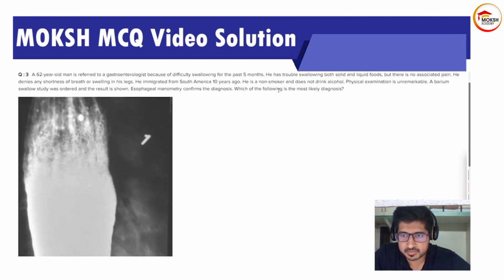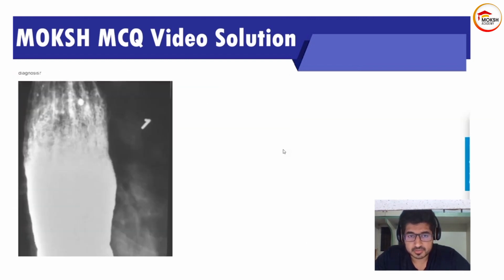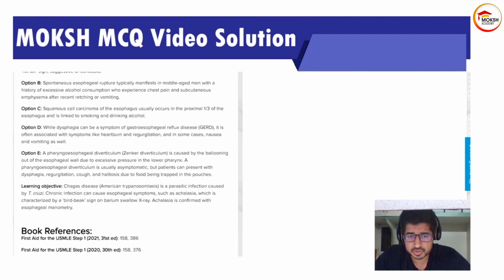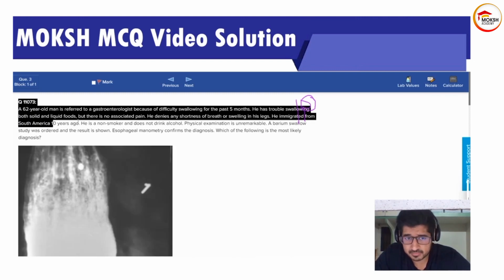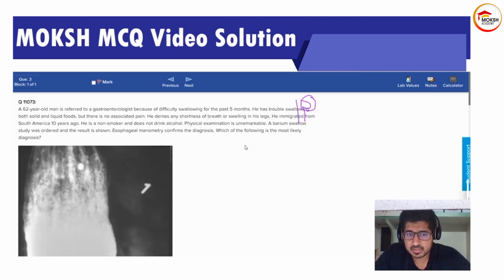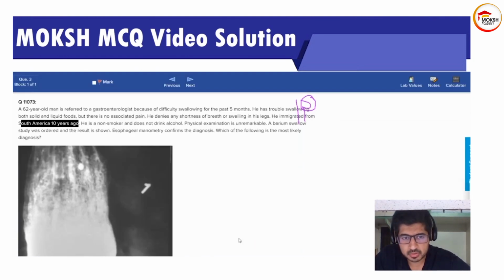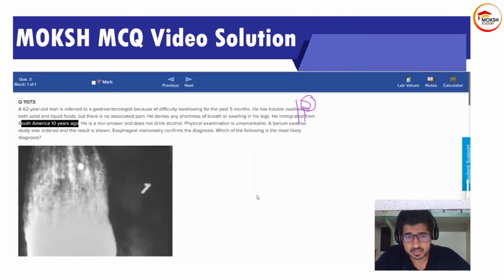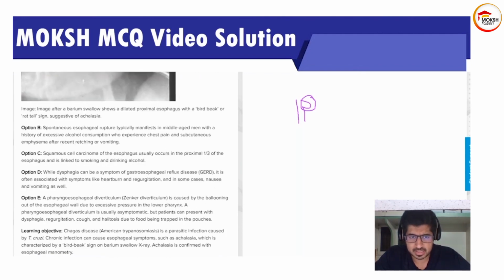Academic Workout #318: Microbiology | Medical Parasitology | MCQ Discussion